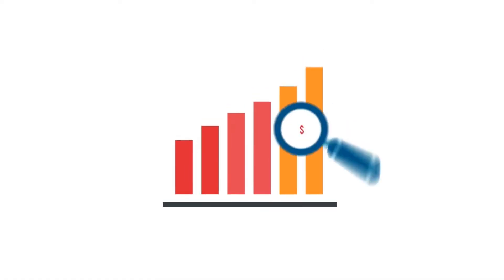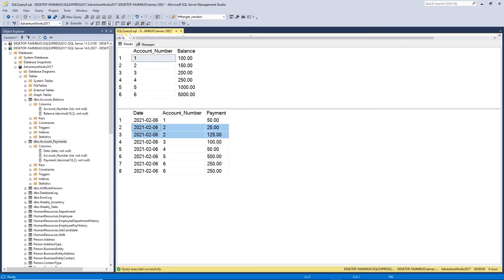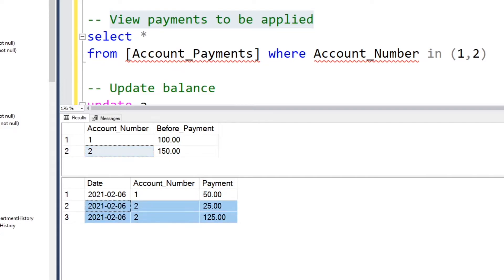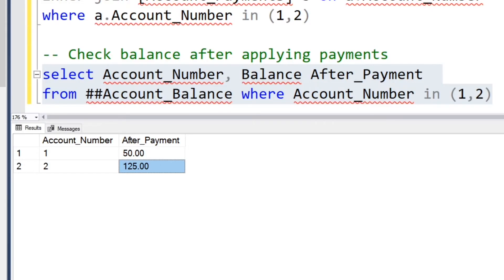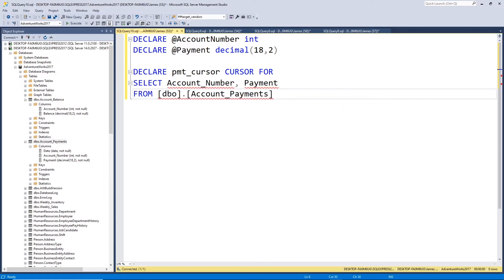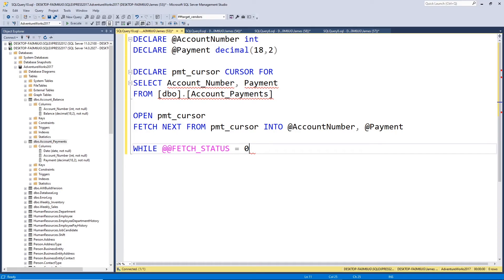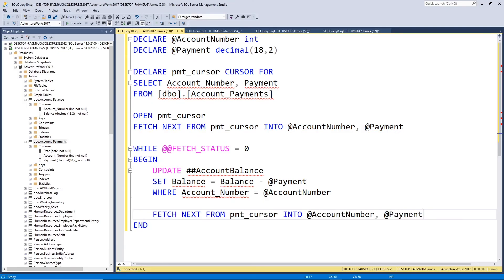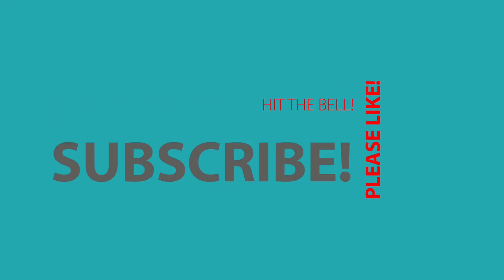SQL Cursors - how and when to use them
In this video, I will show you how to create a cursor in SQL and explain when it should be used using an example.